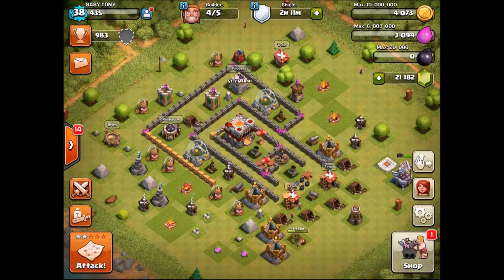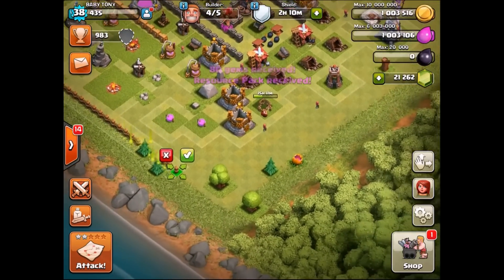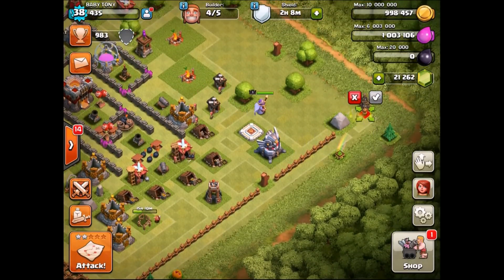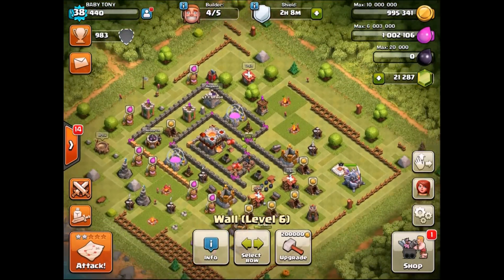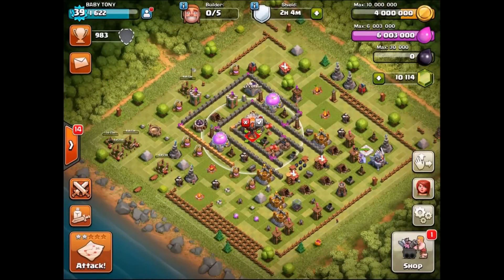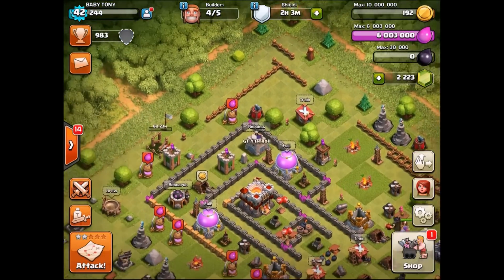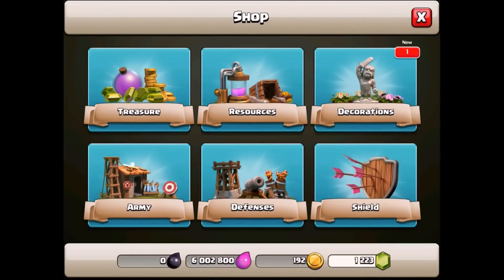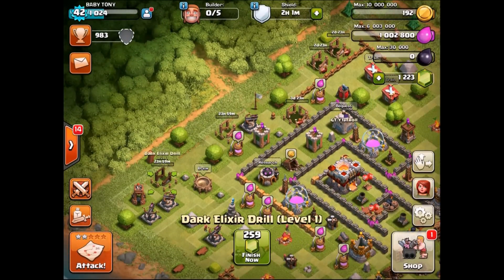Clash Of Clans - 30 NEW DEFENSES IN 10 MINUTES!! - CRAZY CLASH OF CLANS GAME PLAY!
Clash Of Clans - Gemming to max! Record breaking gem spree in clash of clans! spending over 100,000 gems in total going from town hall 6 striaght to town hall 11!

Category: Games
Updated: 10 June 2014
Version: 6.108.5
Size: 53.3 MB